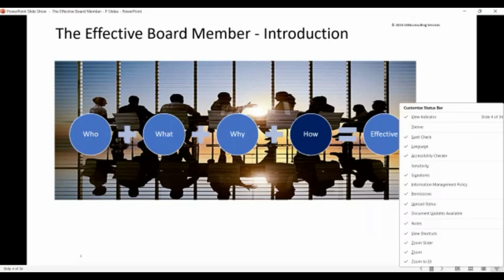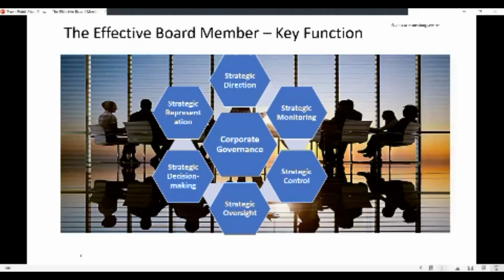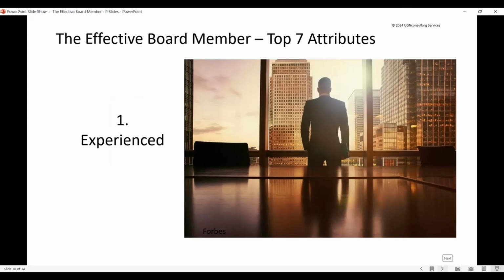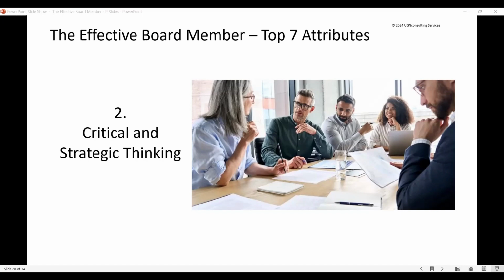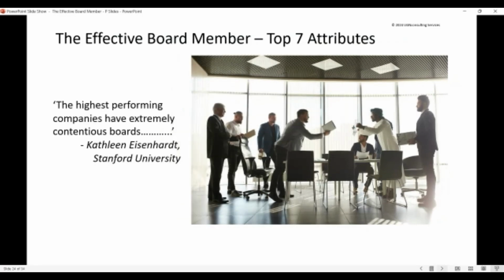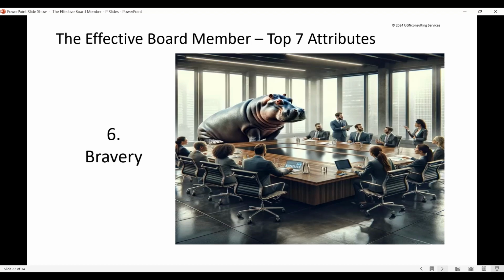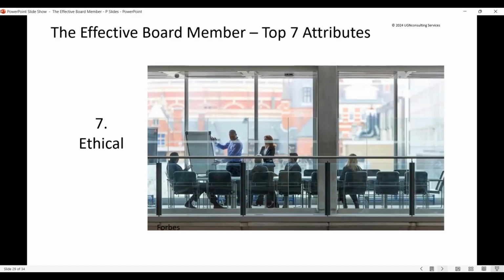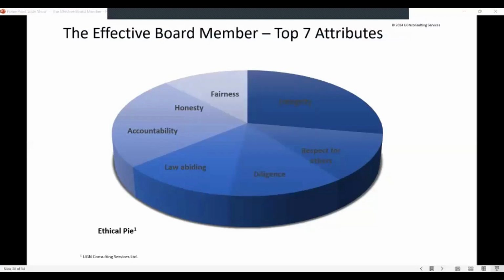The Effective Board Member (Part 1)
Beyond diversity in board composition, the quality of individual board members is of paramount importance as the ability of the board to deliver on its governance mandate lies on the individual and collective effectiveness of board members.
This is part 1 (of 5) of The Effective Board Member webinar organized by UGN Consulting Services as part of its Corporate Social Responsibility towards the promotion of good corporate governance in the public and private sector.